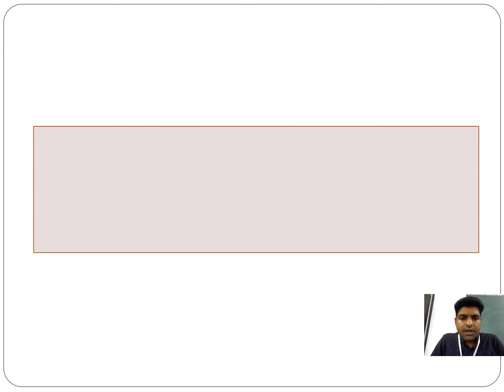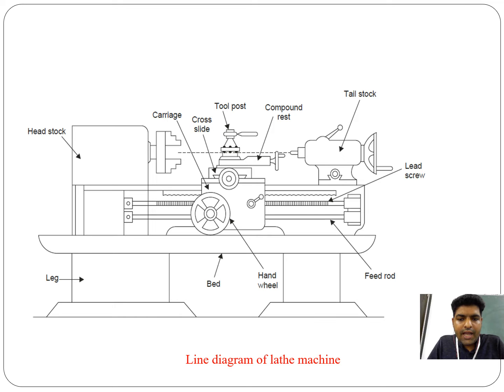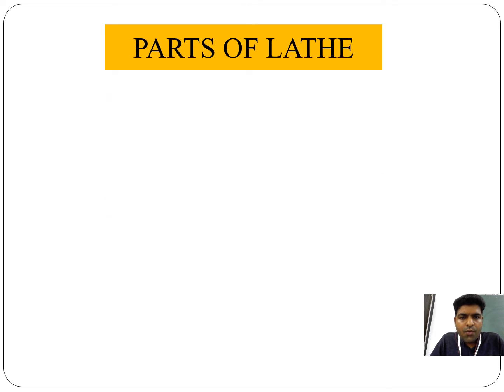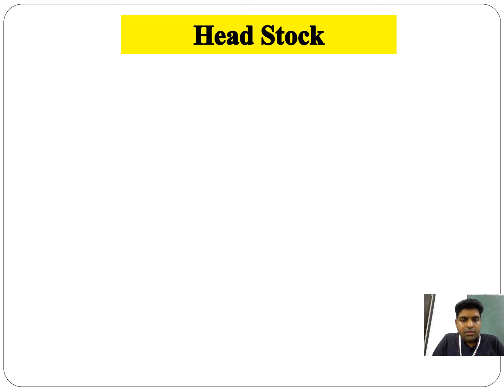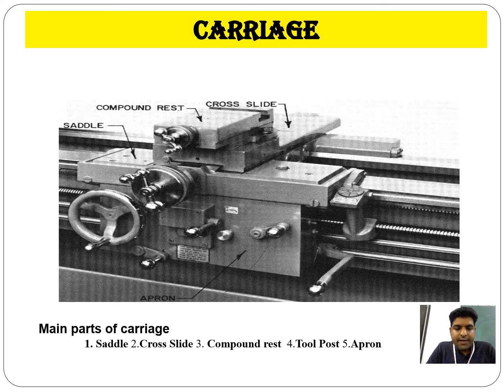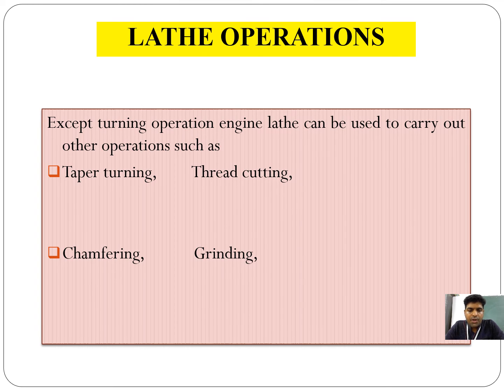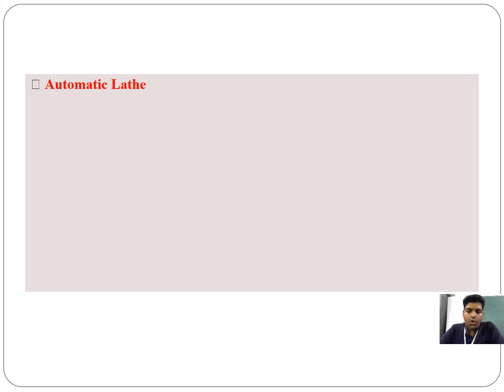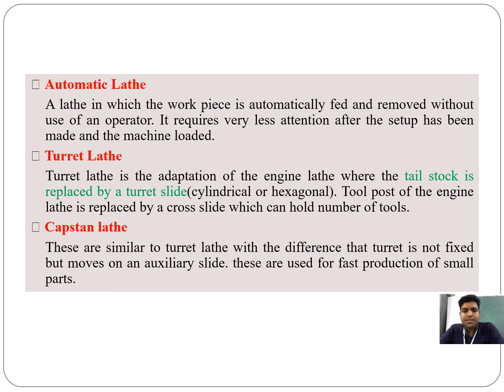MACHINING AND MACHING TOOL - Elements of Mechanical Engineering - 3rd Semester - Metallurgical Engg.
Lecture By Tushar Kanta Mahapatra